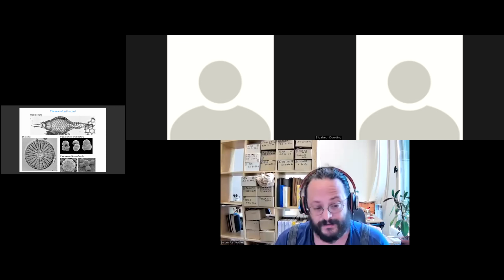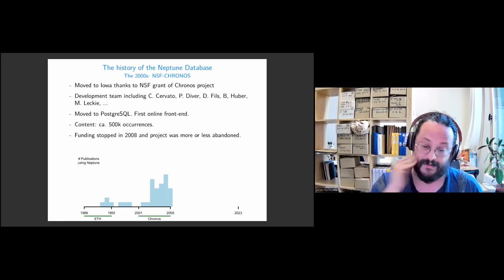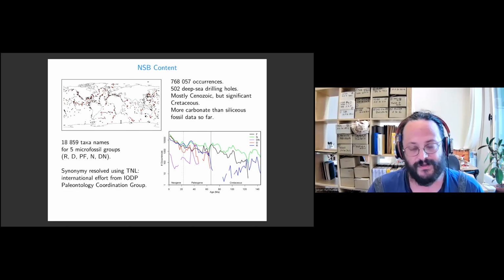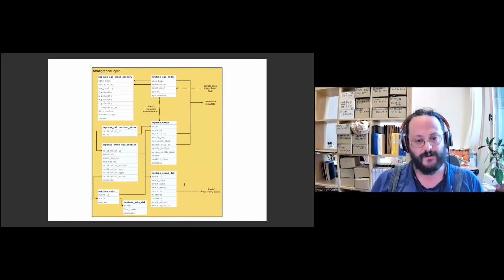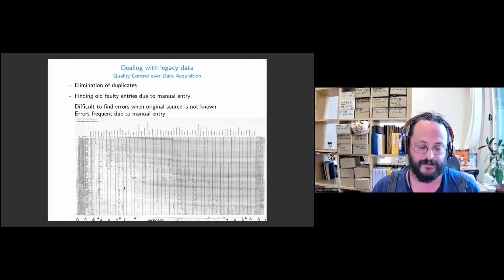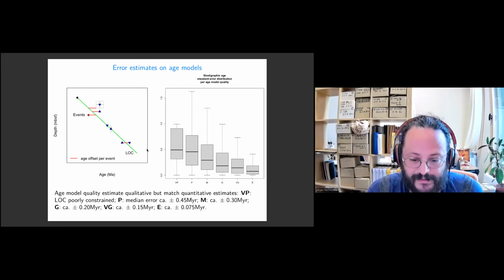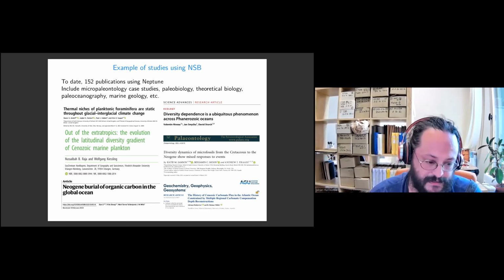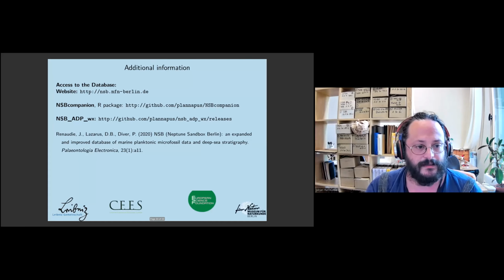2 Johan Renaudie Neptune